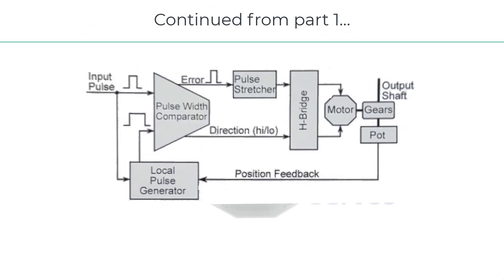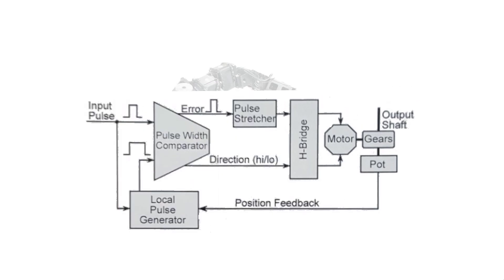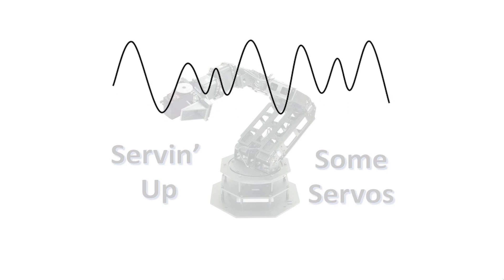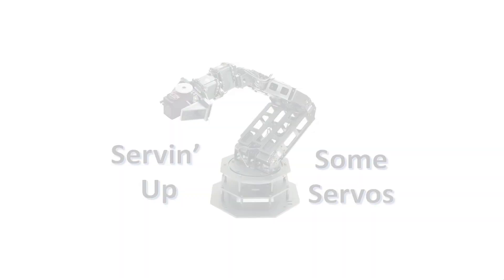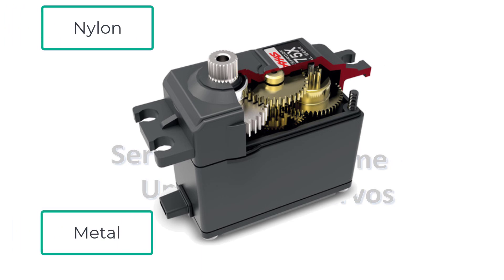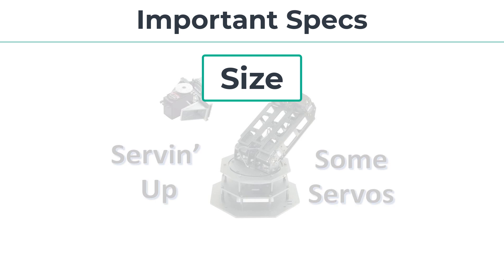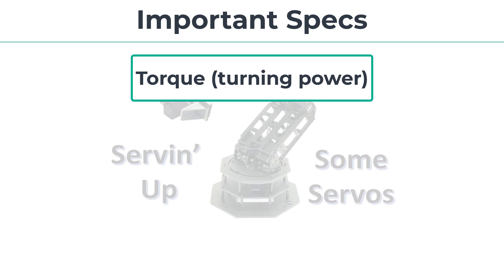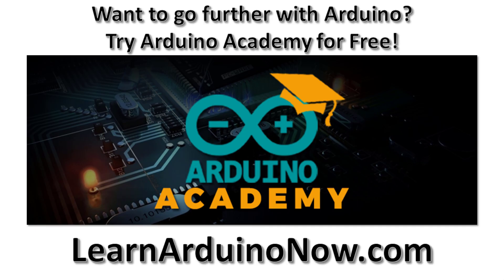How Servo Motors Work Part 2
This video talks about servo control with Arduino, servo mechanics, and important specs to consider when choosing one for your Arduino projects.